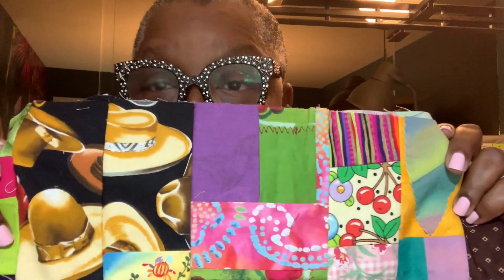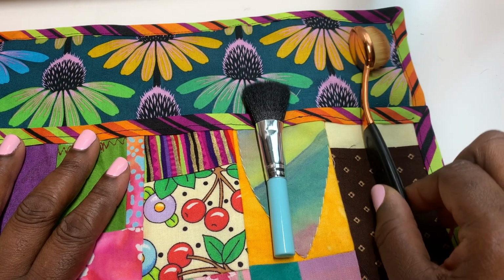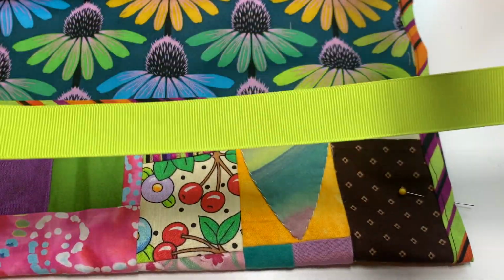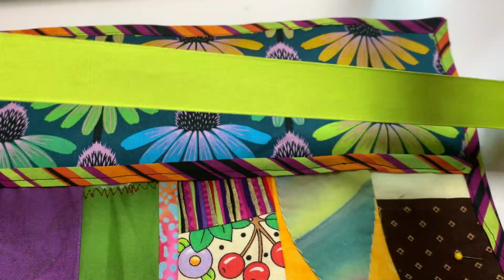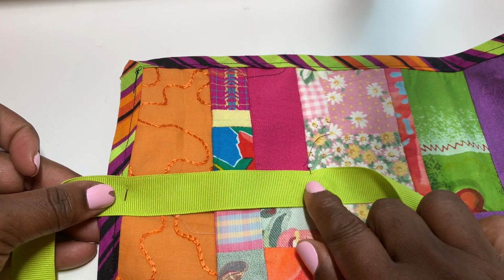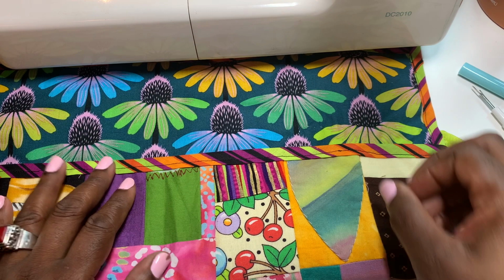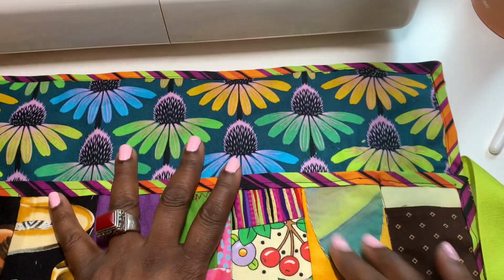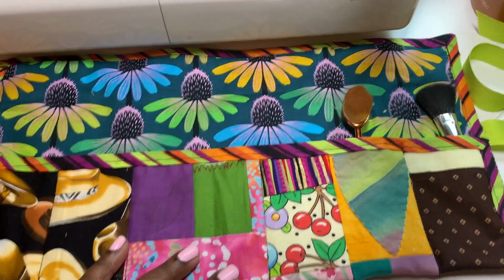Best DIY Gift for Under $10 Vlogmas Day 22 | Beauty Tool Holder for Travel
Welcome to day 22 of my Vlogmas!  This is one of the best DIY Christmas gifts for under $5.  Make a great environmentally  sustainable gift that is both useful and will be well loved. Most of  my projects this Vlogmas are made out of scraps that can be used for so many DIY projects! Watch tomorrow's vlog to see a new project.

16PCs Marble Makeup Brushes Set Premium Synthetic Face Eye Lip Make Up Brush Kits for Foundation, Powder,Eyeshadow,Eyebrow,Eyelash,Eyeliner,Blending,Concealer,Contour,Highlight